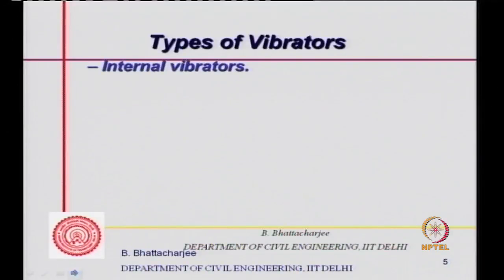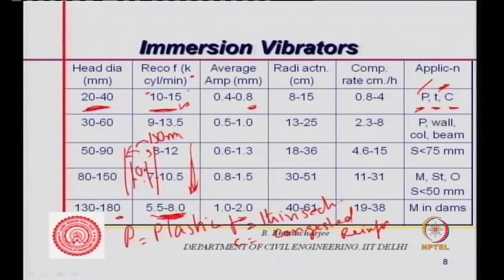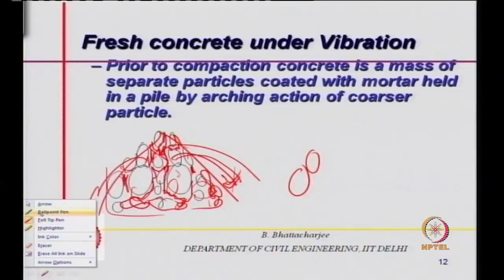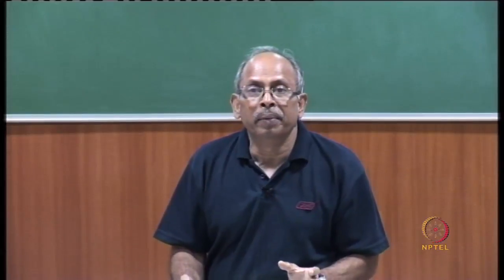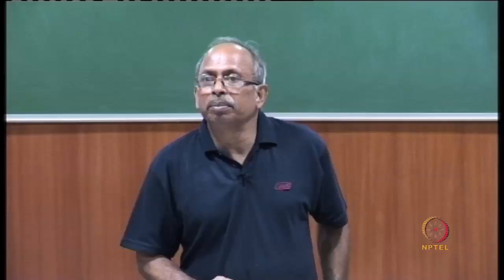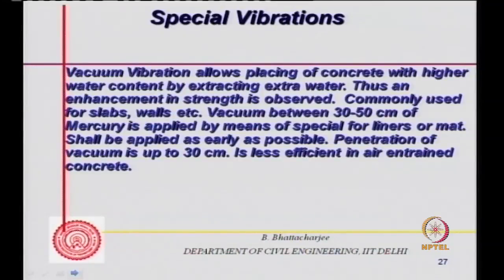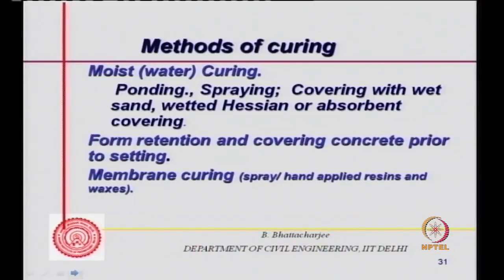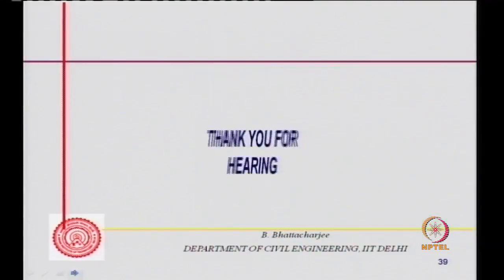Compaction and Curing Concrete